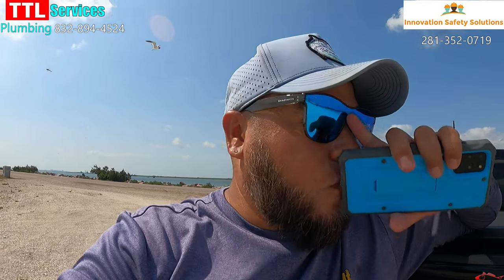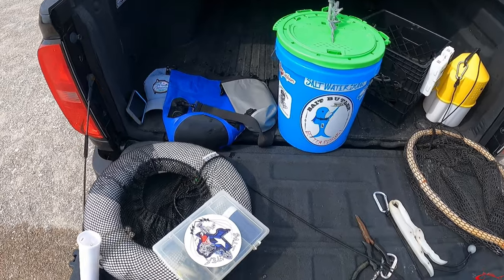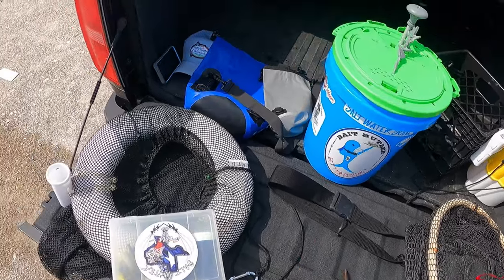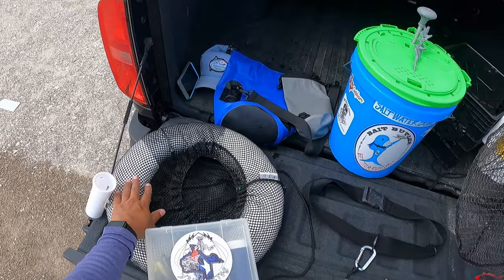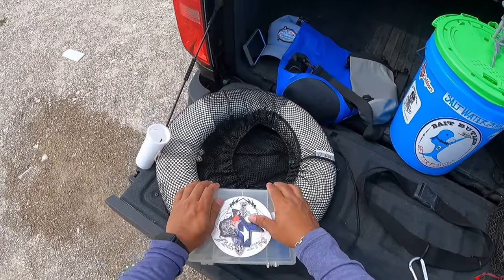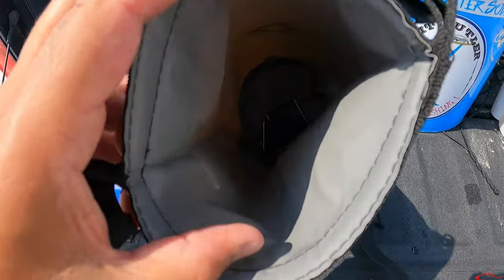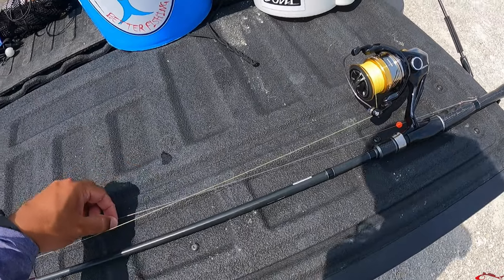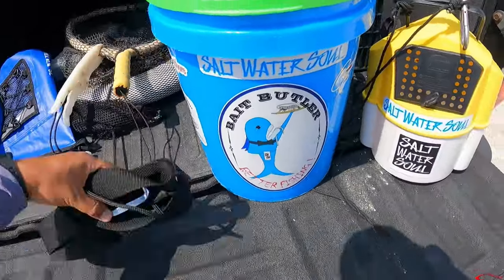** Summer Edition ** Wade Fishing Gear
I spend a lot of the warm days wet wade fishing Galveston Texas and surrounding areas, especially the surf. It's a great way to catch some very nice and stay cool while you're doing it. There's ton of fishing, wade fishing gear on the market. I try to keep it budget friendly and very simple. It may seem like I'm bringing a lot of stuff with me but when you start fishing it's not a big deal, it just floats around you. In this fishing video I discuss what gear I'm using and why it's so useful.

Fishing Gear in the video:
Wade Belt
Float Net- ForEverlast Net
Float Well- Located at Fish and Tackle Unlimited
Float Bait Bucket- Frabill
Bait Bucket- Bait Butler
Fishing Grip- The Fish Grip
Fishing Pliers- Rapala Pliers
Dry Bag Small 2L
Medium 5L
Bubble Box
Air Stone
Octopus Fishing Hook
Yo-Zuri Leader Line
Gorla Gear Seat Cover
Plier Lanyard (similar)
(not in video but I also use)
Face Shield SaltwaterSoul.com
Fishing Gloves Fish Monkey Gloves
Wade Boots ForEverlast

My Peeps:
Saltwater Soul Facebook